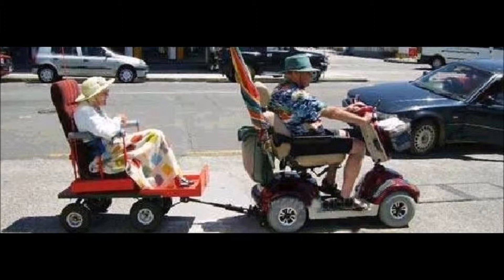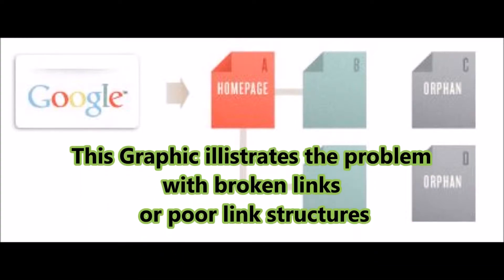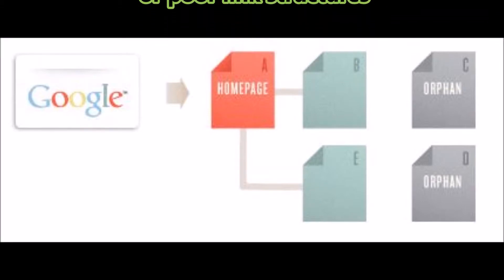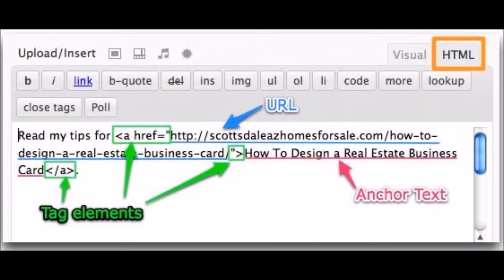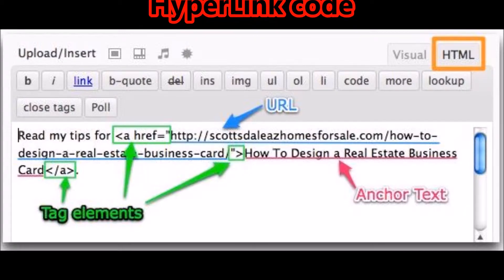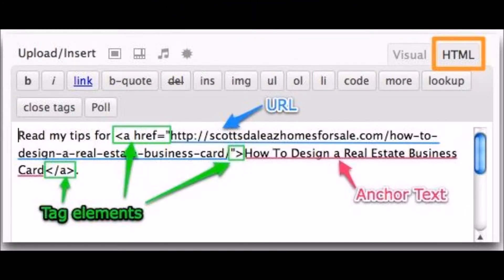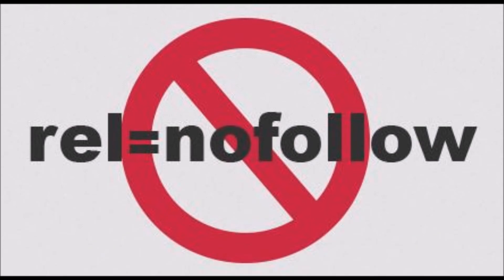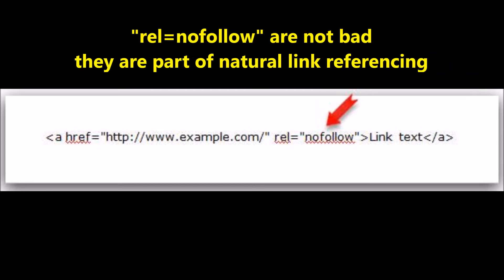Crawlable Link Structures, Search Engine Beginners Guide Part 4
How crawlable link structures work.  Its best you understand the importance of crawlable link structures as they add to the search value of your website indexes if properly done.
The crawlable architecture’s real value is where spiders (robots or bots) can browse your website links in order to find all your pages and posts.
All Posts and pages need to have linkage throughout your website so fix those broken links when they show up as they have a detrimental effect on search engine indexes and spiders ability to maintain your index level.

This graphic illistrates the problem with broken links or poor link structures
Google spiders find the home page and sees links to B and E but without links to C and D.
The spiders have no way of reaching, reading or knowing that C and D even exist so your important information may never be indexed.
The importance of links within pages and posts can not be over emphasised.
Excellent navigation is vital to visitors and that includes search engine bots

Hyperlink code
The graphic illustration shows how to set up an anchor text link that provides a link to pages on your website in a HTML structure. This is the best way to link pages and posts.

These are 7 ways why spiders cannot index link structures…
Here are some of the reasons why search engine spiders cannot link.  Better to stay with HTML linkages for the best robot indexing.
1.  Links in submission forms
If you are required to complete an online form before gaining access it’s likely robots will not see them.
2.  Links in un-parseable Java script.
Its best to use standard HTML links than Java script for spiders.
3.  Links pointing to pages by meta robots or robot.tet
These directives may block robots.
4.  Frames or I-frames.
Its best you stay away from using these unless you have the technical knowledge.
5.   Robots do not use search forms
Search boxes may be great for humans to find information but spiders do not perform searches to find content.
6.  Links in flash, java and other plug-ins.
As stated in my recent post Beginners Guide part 3.  Search engine crawlers “live on text yet images and the like have no impact other than via alt text”.
7.  Links on pages with many hundred or thousand of links.
Happens when you have long lists of pricing that links to products on other pages.  Robots just give up so its best to limit these to under 100 links per page.

rel=”nofollow”
Nofollow instructs to search engines not to follow a link
Its a method to stop automated linking (spam)
Many websites of high value do not want to pass on their link authority to whoever puts a link to prevent someone whom they do not know or trust.
Whilst nofollow links are not bad and may not pass on link juice they are part of natural link referencing.

For questions to David McCracken SEO